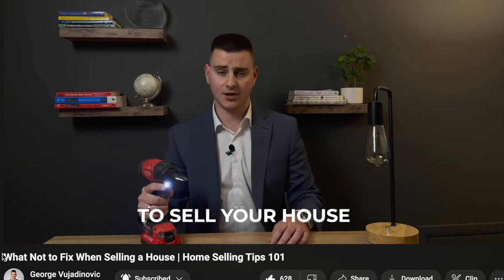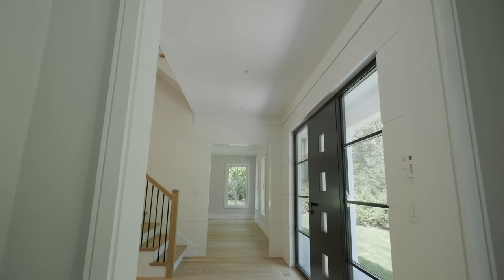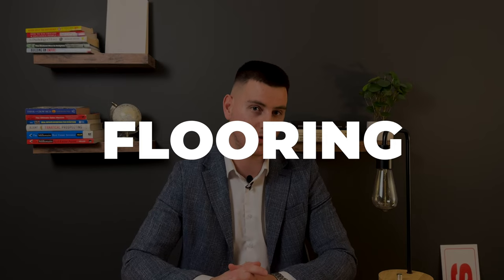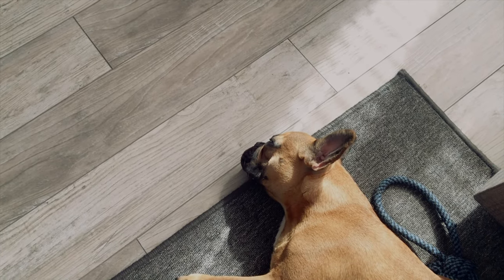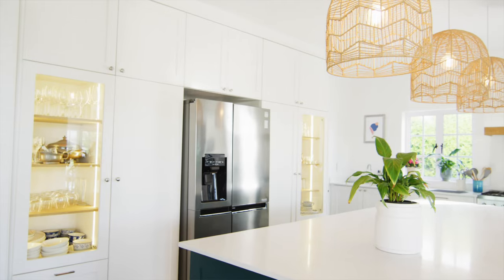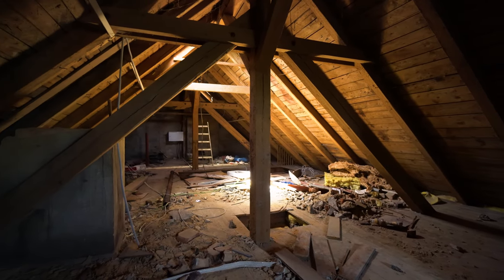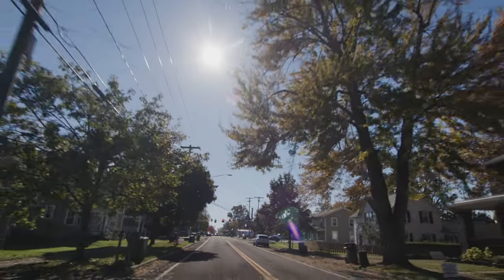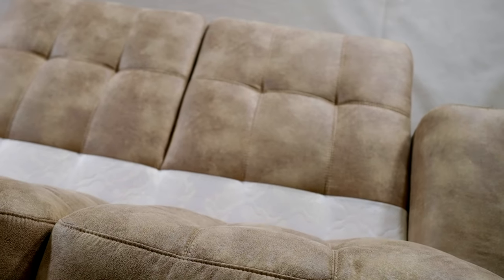Top Repairs That Will IMPROVE Your Property Value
As a Realtor I get asked ''What are the things I should fix to raise the value of my home?'' These are things you should fix in order to increase the equity in your home.

Painting:
Painting the interior is probably the best return on your money. Stick to neutral colors; they appeal to a wide range of people. It can also affect how spacious your home feels. Look at comparable sales in your area and consult your real estate agent for the best choices.

Flooring:
Be cautious here; flooring can trigger a whole chain of renovations. Assess the condition; sometimes, a good cleaning is enough. If it's really old, replacing it can make a huge difference. Consider luxury vinyl planks (LVP) for areas where you had carpet; they're easy to install and maintain. Refinish hardwood floors if you have them.

Small Kitchen Upgrades:
Remodeling a whole kitchen can get pricey. Instead, focus on smaller things like painting cabinets, changing hardware, and upgrading appliances. Stainless steel appliances can make your kitchen look brand new. Don't forget the backsplash for a modern touch.

Increasing Total Living Area:
Finishing a basement right before selling might not be the best move, but if you plan to stay a while, it's worth considering. Adding bathrooms, finishing attics, and adding bedrooms can significantly increase your home's value.

Curb Appeal:
It might not directly increase the value, but it sure affects buyer perception. Simple changes like repainting the front door, upgrading house numbers, and trimming overgrown bushes can make your home more inviting.

Light Fixtures:
Changing light fixtures not only modernizes your home but can also alter the perception of rooms. Good lighting is crucial; consider it an investment.

Lastly, some bonus tips: put up big art pictures, keep your home clean, rearrange furniture to optimize space, and update window treatments.

Decoration ideas:
Decorative shelves
Decorative Books

0:01 - Introduction
0:34 - Real Estate Professional Advice
1:17 - Importance of Painting
2:25 - Flooring Considerations
3:29 - Small Kitchen Upgrades
4:59 - Increasing Living Area
6:21 - Curb Appeal Enhancements
7:06 - Updating Light Fixtures
7:20 - Bonus Tips
7:41 - Conclusion